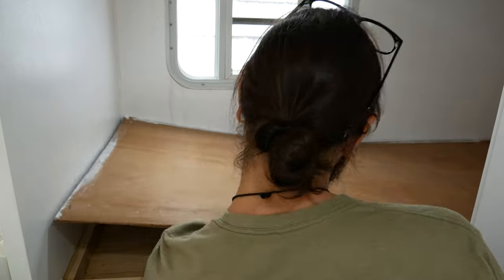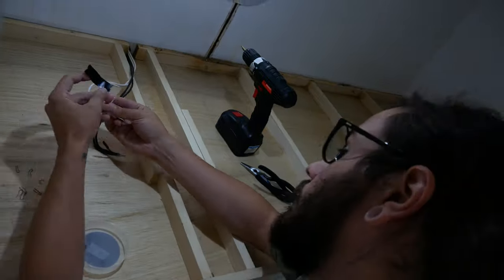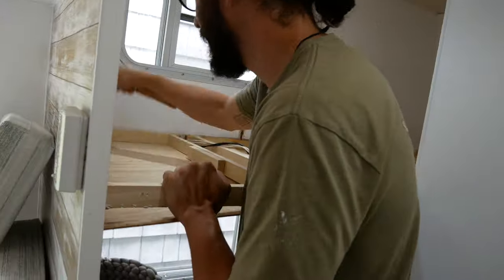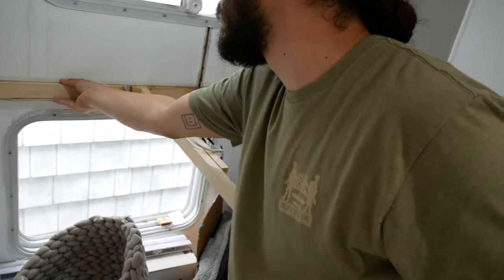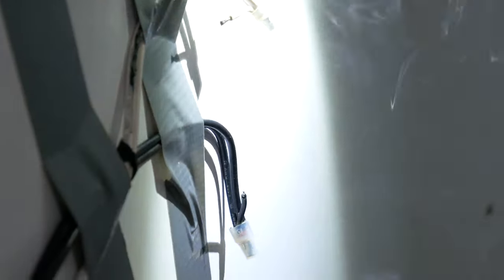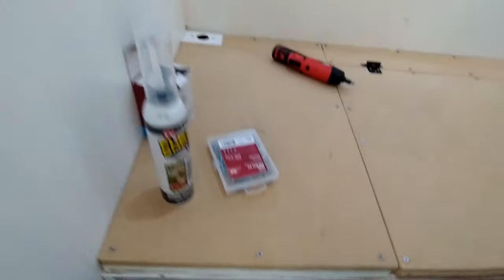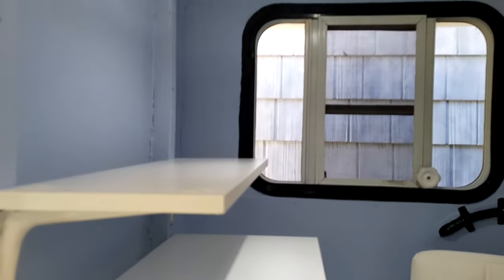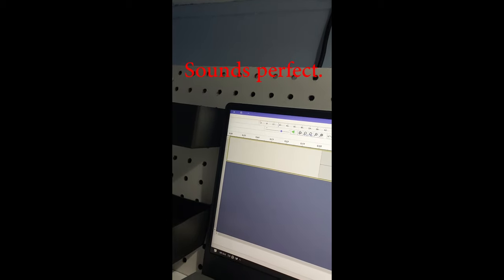Travel Trailer Bunkhouse to Couple's Office Conversion with Small Recording Studio!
My name's Eric, I live full-time with my beautiful girlfriend in a 1998 travel trailer. This short video is how I turned our bunkhouse into a two person office with recording studio (mainly for voice over).

Ironically none of the audio in this video was recorded in the office. All audio recorded at the dinette with the Shure MV7 over its built-in USB interface with no post-production just normalized. Footage is a mix of like 3-4 different cell phones and the Lumix G85.

The bunkhouse to office remodel was a long-ish process that was the first big project we tackled when we first got our trailer. Has been a work in progress since june 2020. Learned quite a bit while taking on this project.

Next weeks video will be about something.

Rubber Mallet
Chisel Set
Rotary Tool
Cutting Wheels for rotary tool
Screwdriver multi-bit with #2 square bit
Flush Cutters
Electrical Tape
12v RV light bulb replacements
Cordless Drill
Coping Saw
Spray Foam Insulation
Soldering Iron
Rosin Core Solder
iPad Air (4th gen)

Windows Laptop I use
Big Tripod
Little Tripod
Video Light